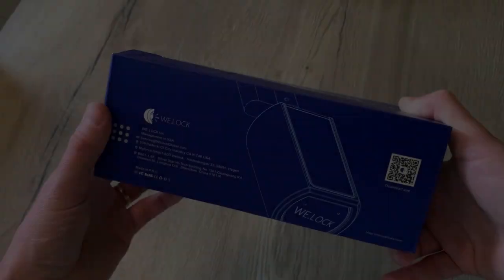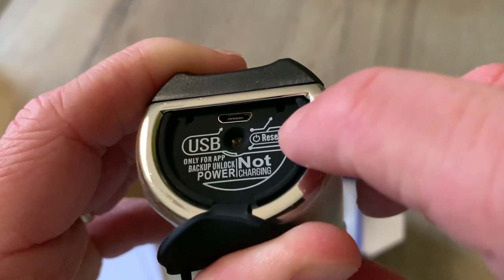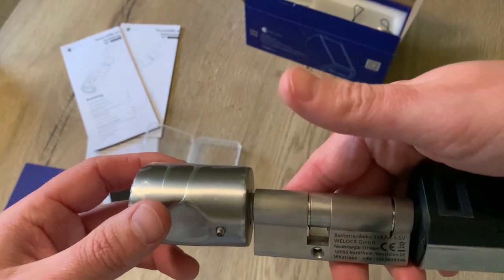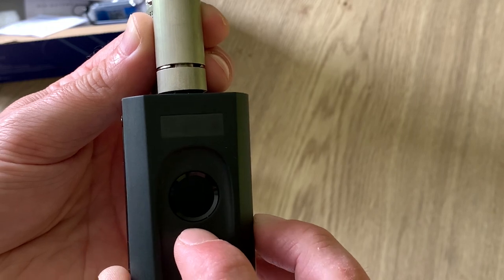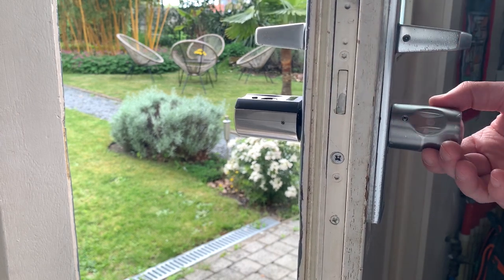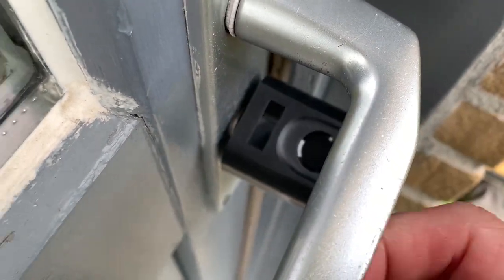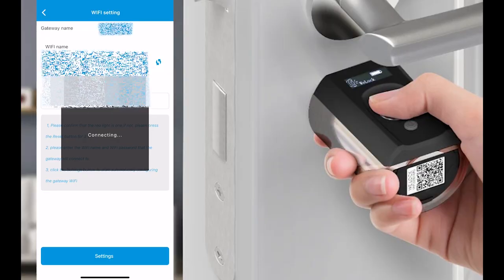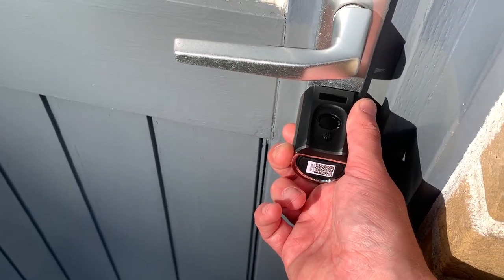Welock Touch41 smart lock & Wifibox Gateway: full installation & review !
0:00 intro
0:16 unboxing
4:44 manual overview
5:17 preparing the smartlock for installation
7:16 touch ID speed test
7:27 register admin fingerprint
8:37 add a new fingerprint
9:26 installing the Welock Touch41 on the door
12:02 testing the Welock Touch41
13:06 add a new RFID card
14:15 add the Welock Touch41 to the app
15:24 Welock app overview part 1
16:17 set up the Welock Wifibox Gateway
17:01 add the Wifibox Gateway to the app
17:43 Welock app overview part 2
18:39 conclusion
19:40 Welock Touch41 price & reduction vouchers!

VOUCHERS:

WELOCK Mother's Day-Sale Smart Fingerprint Door Lock save up to 53 euros off

Valid time: 5/8/23 ~ 5/16/23